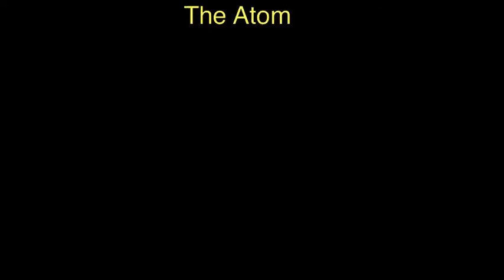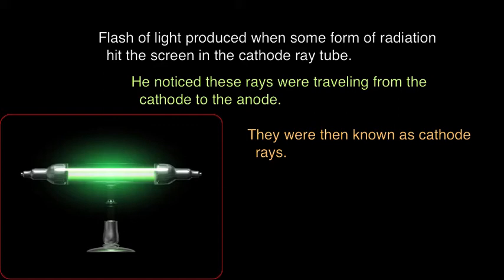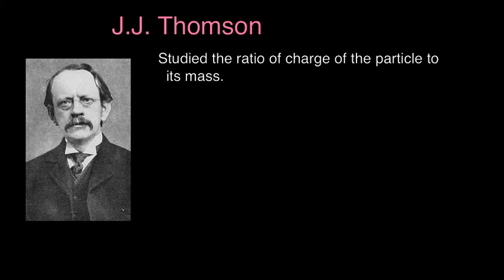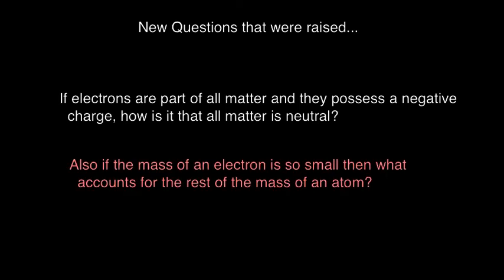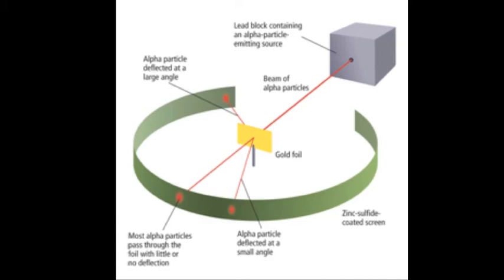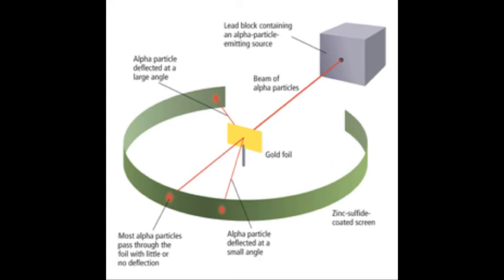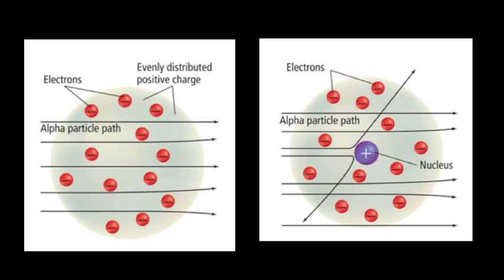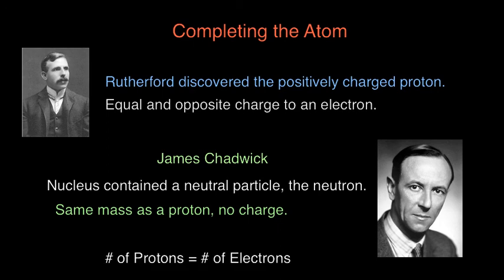Defining the Atom